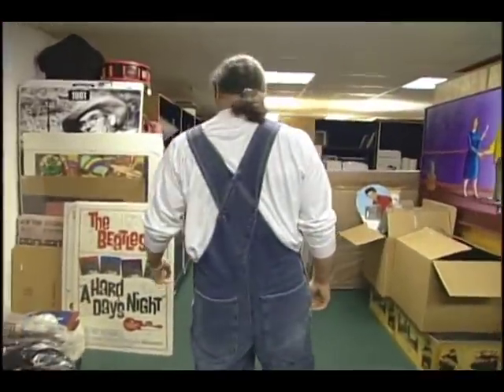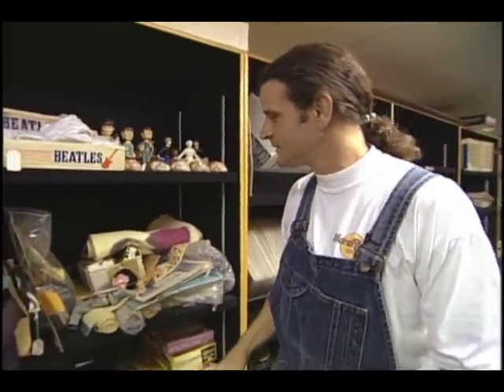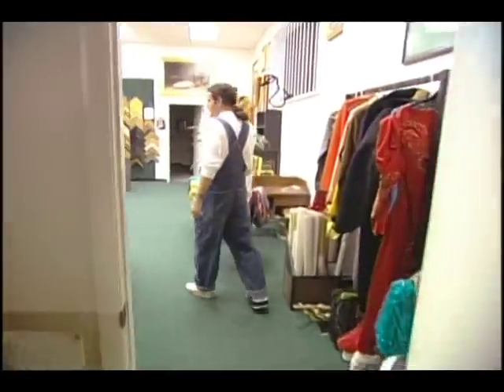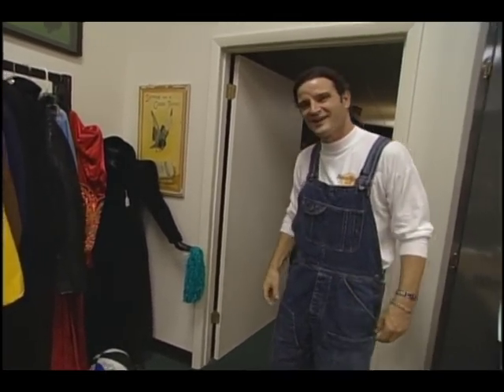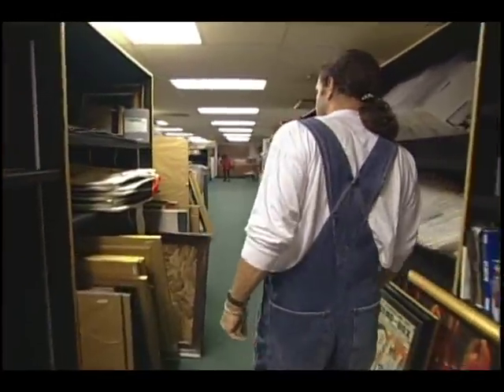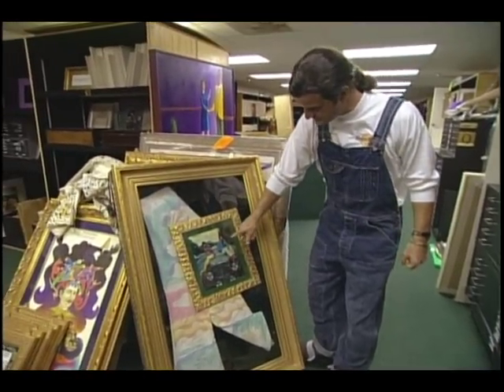Hard Rock Cafe Warehouse Visit 1994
I arranged a behind the scenes visit to the Hard Rock Cafe Warehouse in Orlando, Florida, when I helped create a tv series called Neat Stuff that eventually wound up on TLC,  then called The Learning Channel. This footage was for a demo reel that never got made, but I thought it was cool. The curator was named Steve but I can't recall his last name. I owe him thanks for letting us take a look around. My man Elliot Klayman is behind the camera.